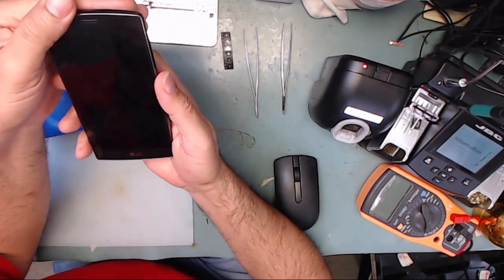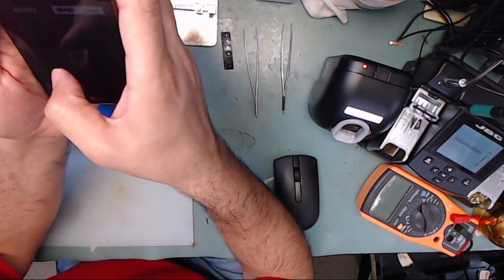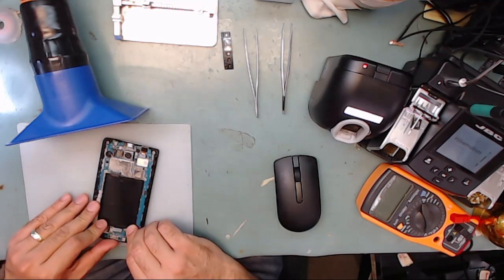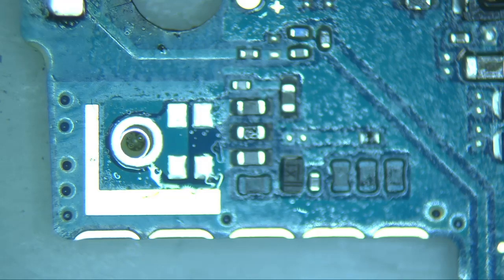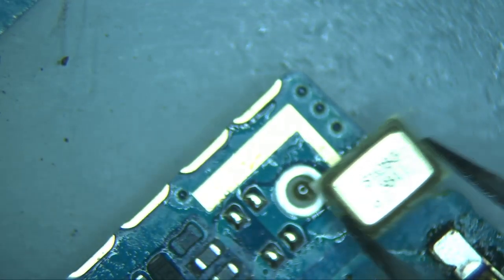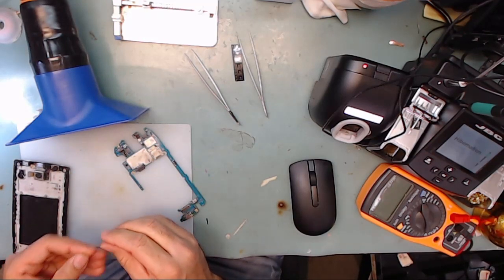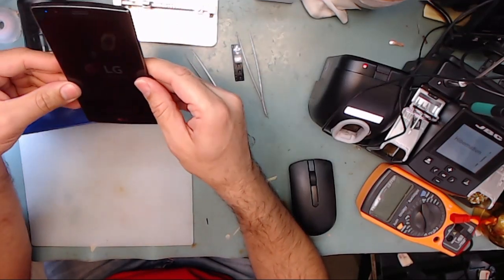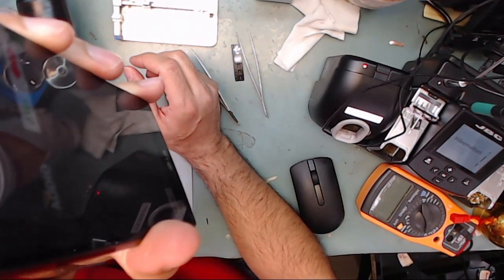LG G4 Microphone FIXED Can't Hear Me Speaking Mic No Sound Recording Video - Repair Series Part 6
LG G4 Troubleshooting and Repair Video Series (Part 6) for H810 H811 H815 VS986 LS991 US991.
Are you having problems with your LG G4 Microphone. Are people on the other end of the line having a really hard time hearing you or can’t hear you at all. Do you get complete silence when recording a video or have very low sound when having a conversation on hands-free speakerphone? We’re going to show you how to fix the microphone.

▶ Outside Southern California? We provide mail-in repair services to the entire U.S.

✖ Recommended Tools:
● Microscope with LED Ring Light
● Soldering Fume Extractor
● Soldering Fume Extractor Exhaust Arm Kit
● Precision Tweezers
● Rosin Core Solder
● Quik Chip Removal Alloy
● No Clean Flux Paste
● No Clean Flux Liquid
● Multimeter Needle Point Probes
● Electric Screwdriver
● Omnivise PCB Holder

✖ Recommended Recording Equipment:
● Elgato HDMI Microscope Capture Card
● Webcam Tripod Stand
● Microphone Boom Arm
● Logitech C922x Pro Webcam
● Yeti Microphone Shock Mount
● Camera Clip Mount
● Blue Yeti Microphone